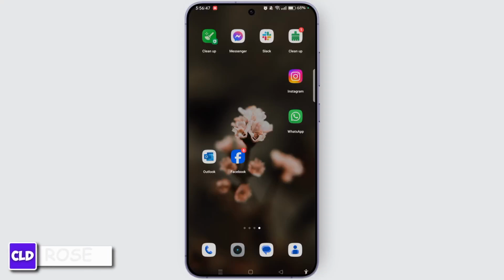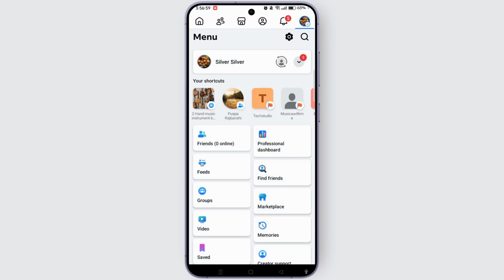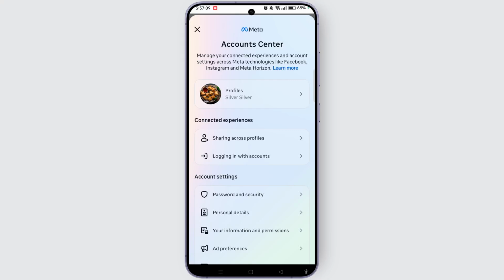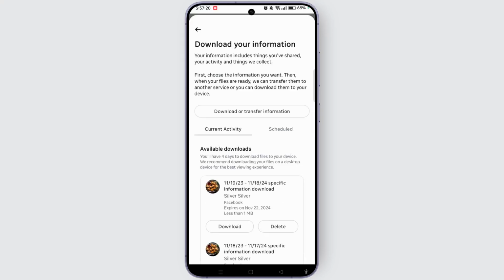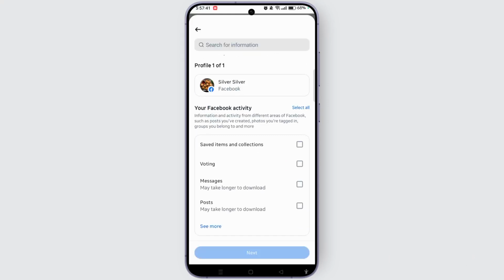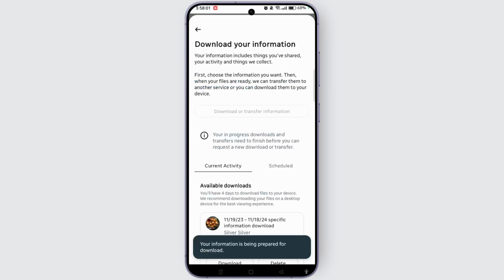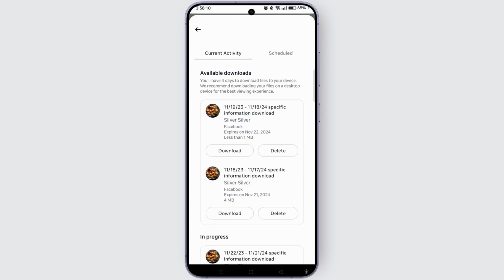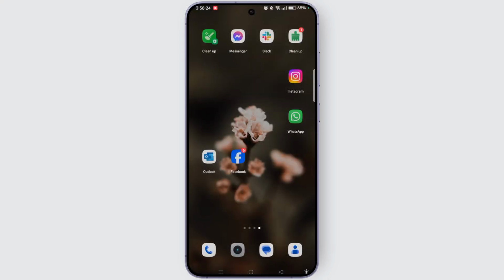How to Download Facebook Messenger Chat Conversation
Quick Steps on How to Download Facebook Messenger Chat Conversation.

Want to save your Facebook Messenger chats for future reference? This video will guide you through the steps to download your Facebook Messenger chat conversations easily. Whether you're asking, "How do I download my Messenger chat?" or need help backing up your messages, this tutorial has the answers. Learn how to access and download your conversations to keep them safe and accessible. Watch now to discover how to download Facebook Messenger chat conversations quickly and efficiently!

Timestamps:
00:00 How to Download Facebook Messenger Chat Conversation
00:10 How Do I Save My Messenger Chats?